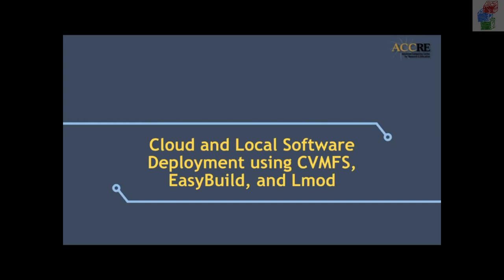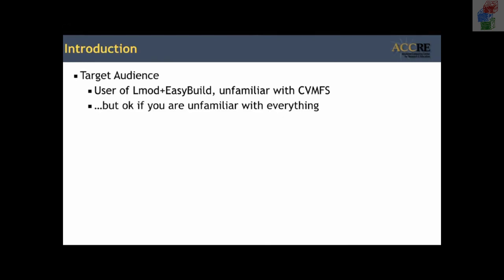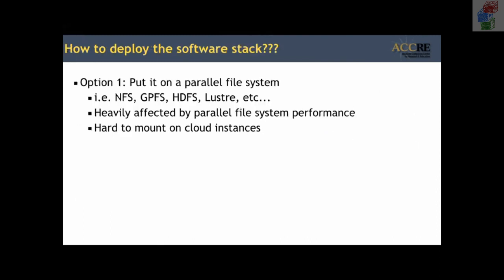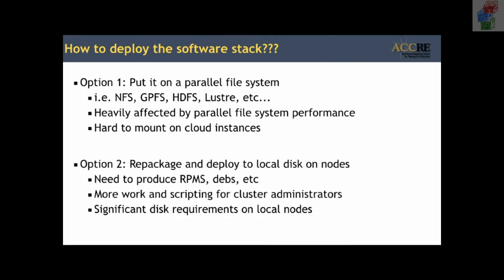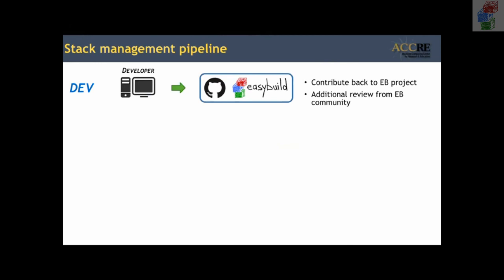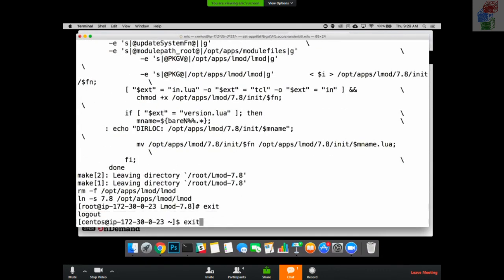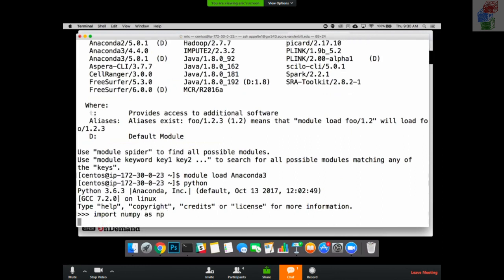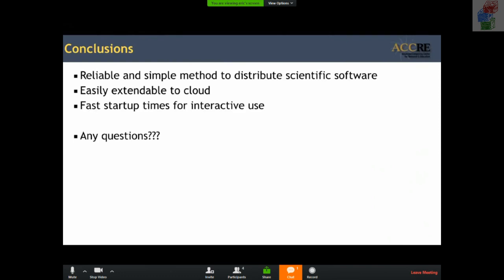EasyBuild CVMFS And Lmod For Cloud Deployment Tutorial (2022)